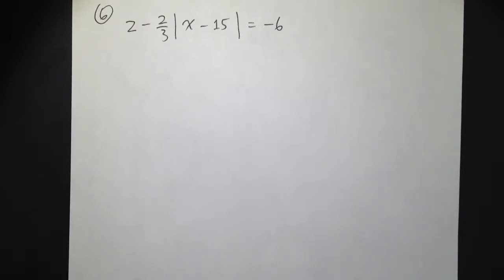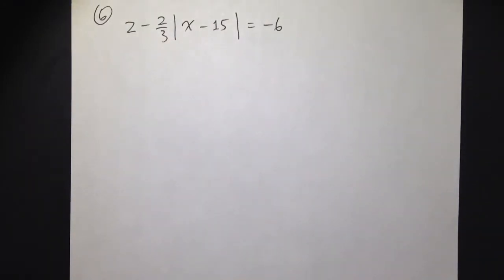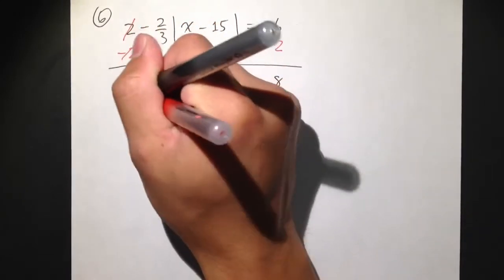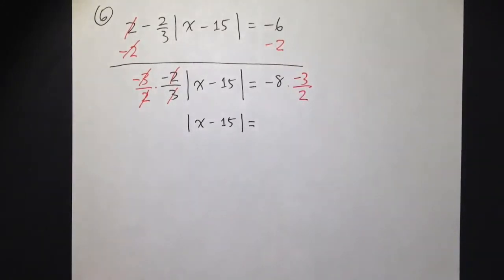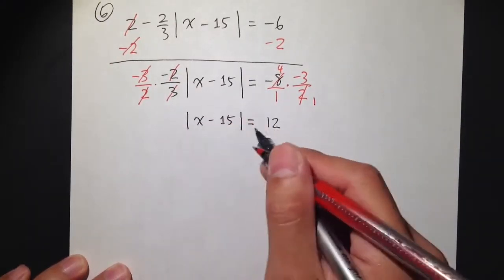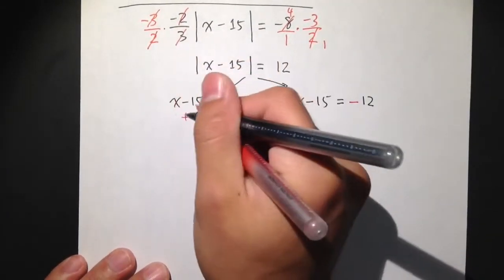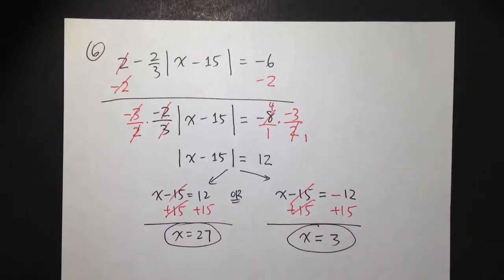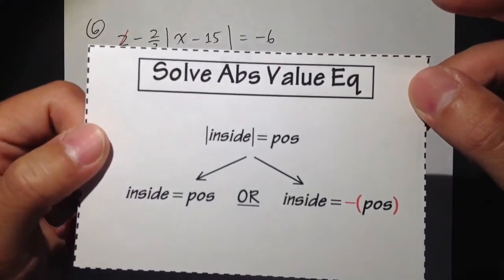Solve Absolute Value = Positive (ex6)